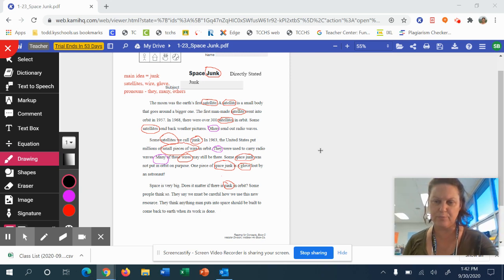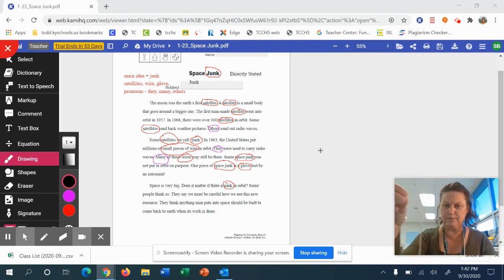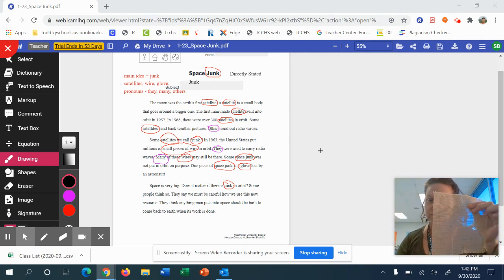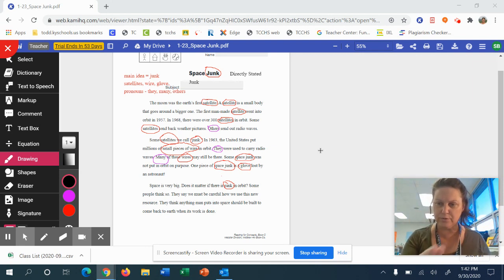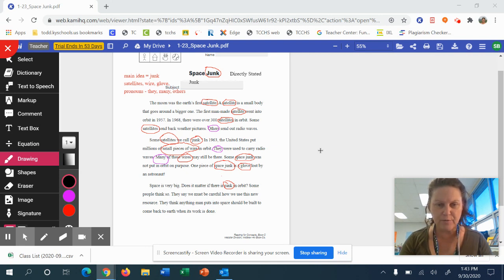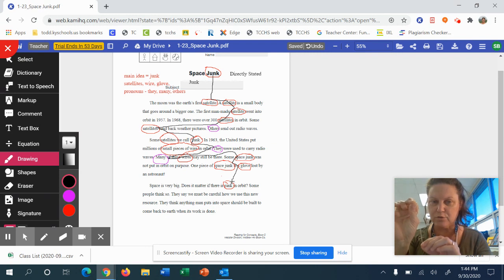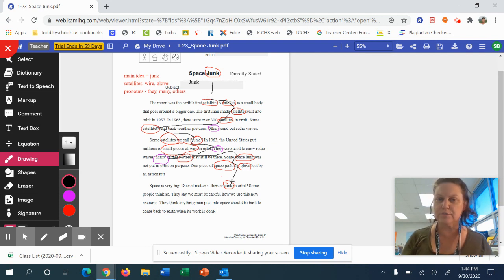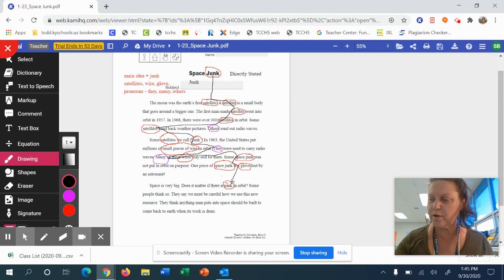"Space Junk" - Directly Stated Title